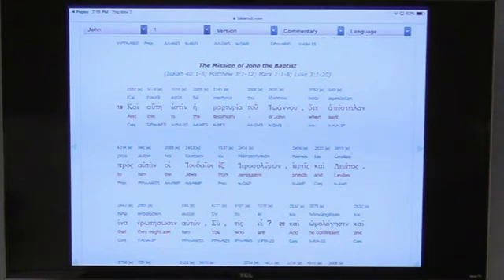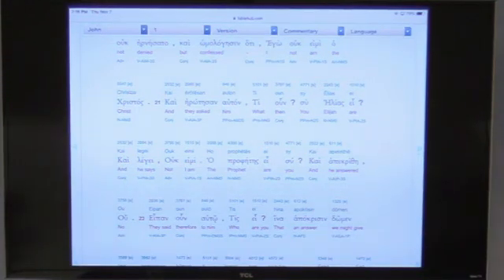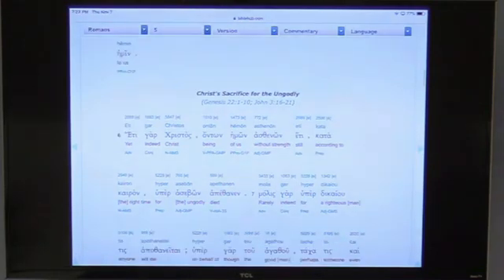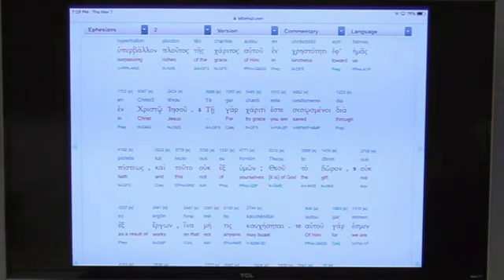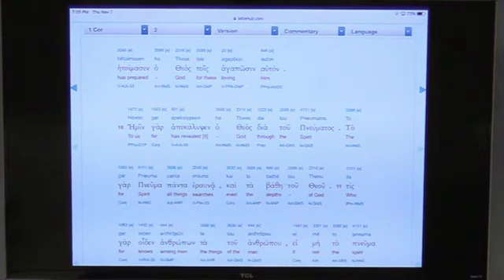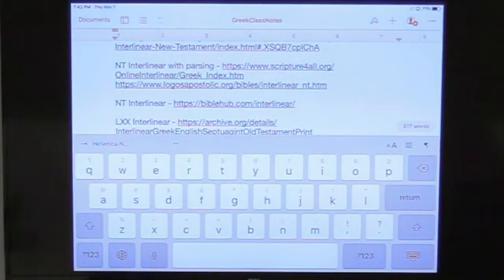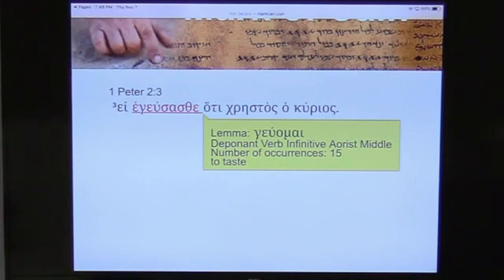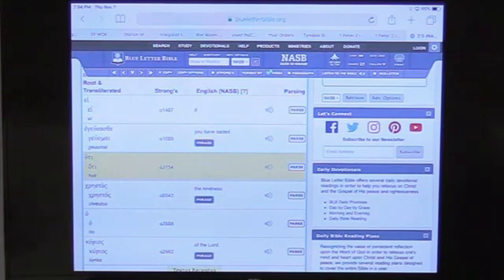Beginning Greek 8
This is part of a class, offered in Sisters Oregon, designed to help students learn some NT Greek fundamentals that will enable them to use some Bible study tools which require elementary knowledge of the Greek language. The textbook is "Do it Yourself Hebrew and Greek" by Edward Goodrick.